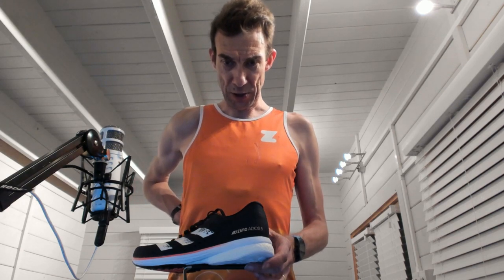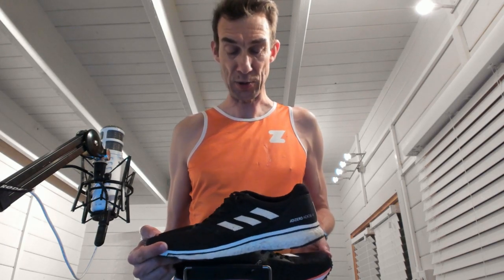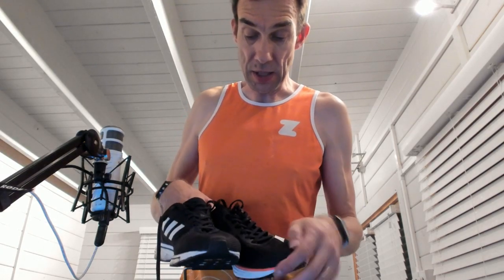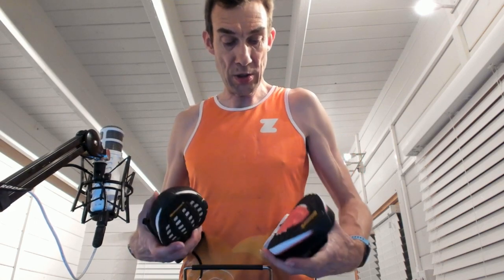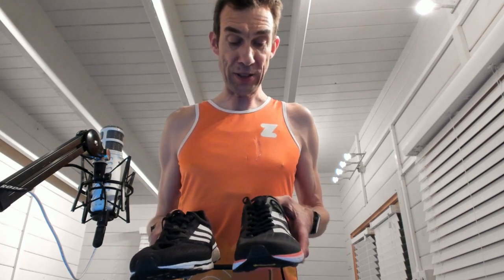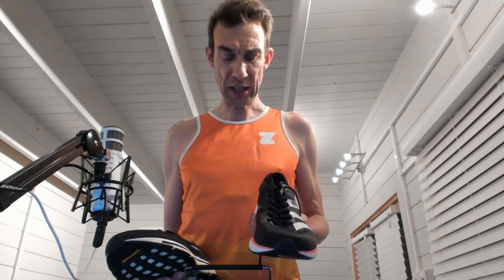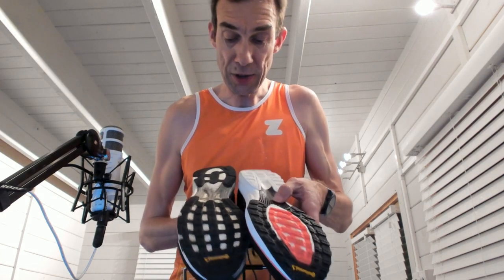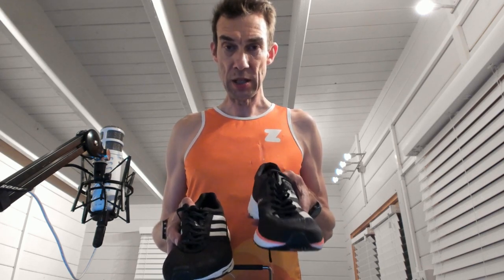adidas Adizero Adios 5 - First run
A look at the new adidas Adizero Adios 5 after my first run in them and a comparison with the previous Adios 4.

Strava of my 20 kph 400m lap on the May Field on Zwift

My Strava of the run (1st stage in the tour) in Adios 5